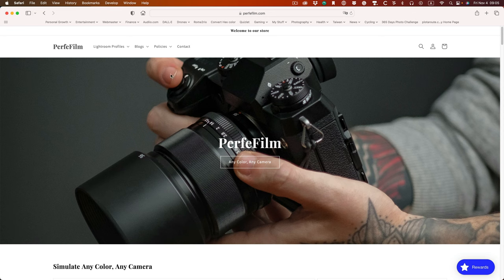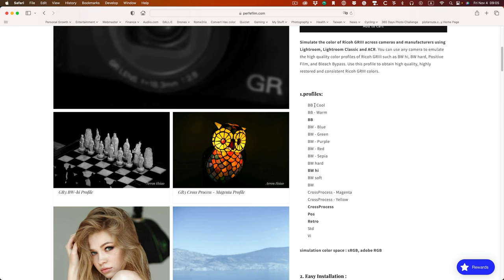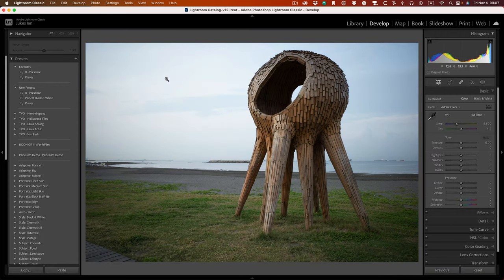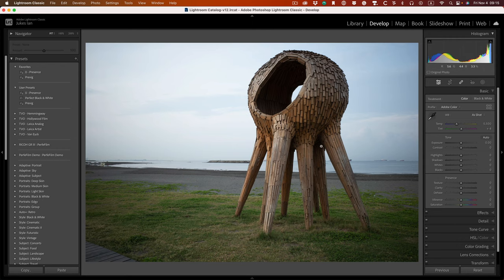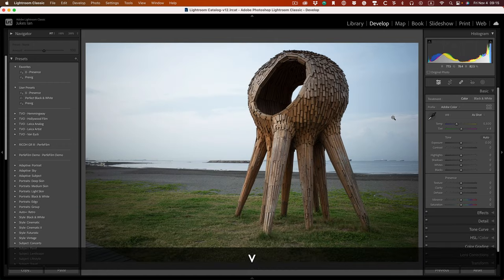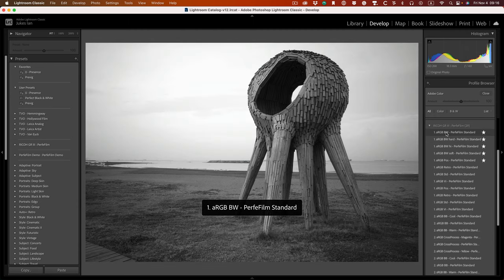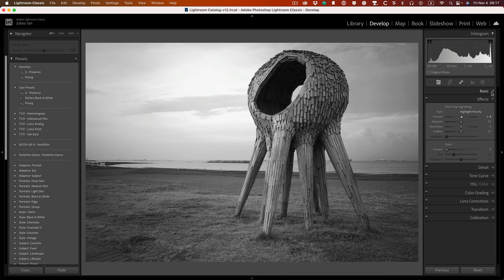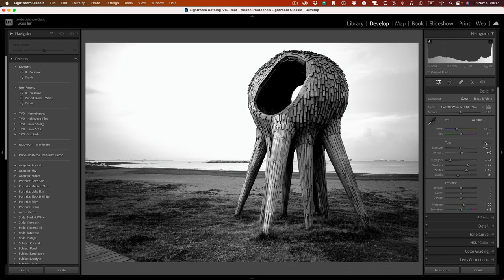GR3 Must Have Profiles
Edit your raw DNG files to look like the Jpg's produced in-camera.